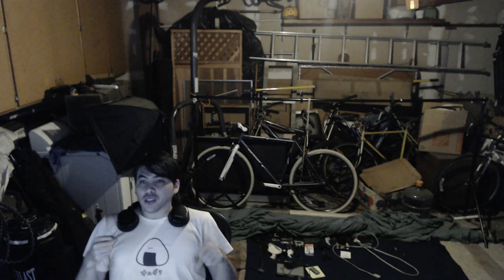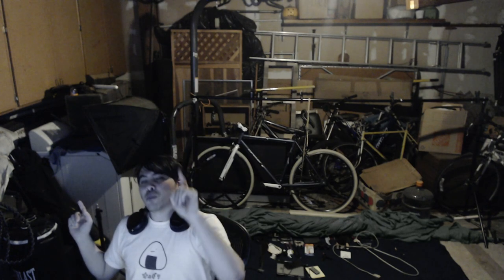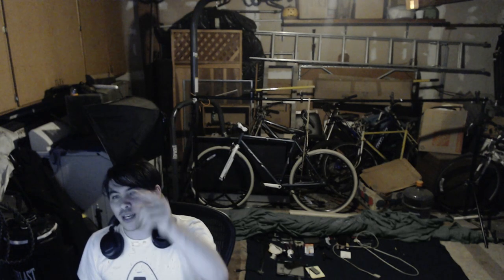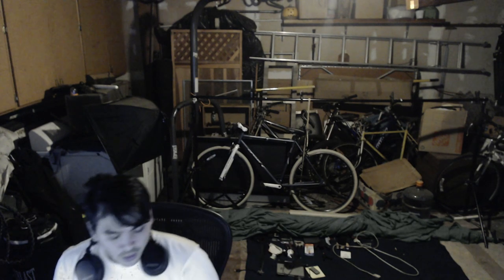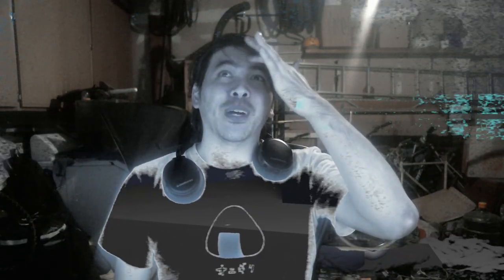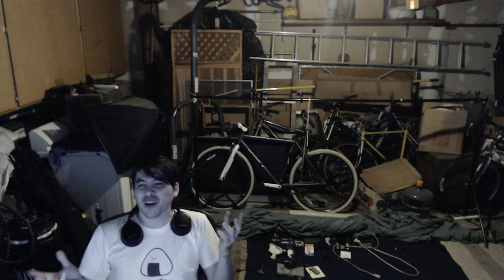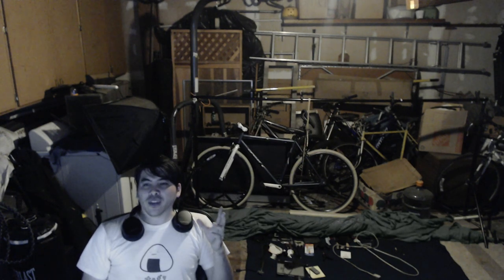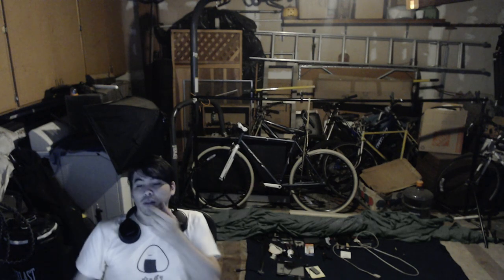RECAP! 9-3 | The Return of the Crickets